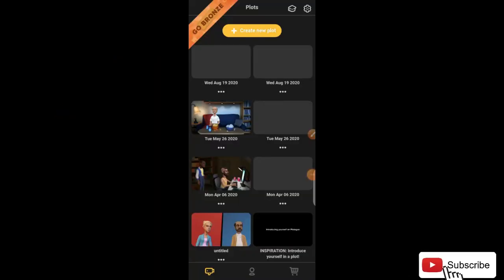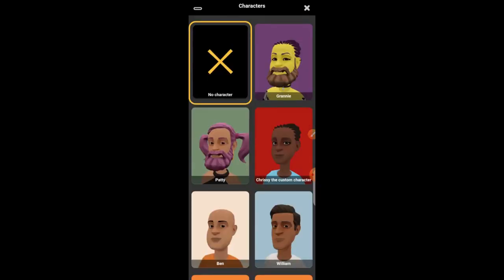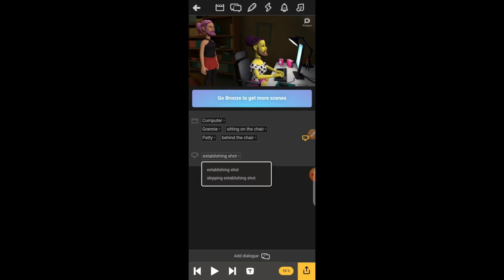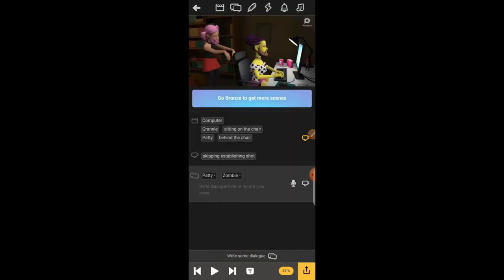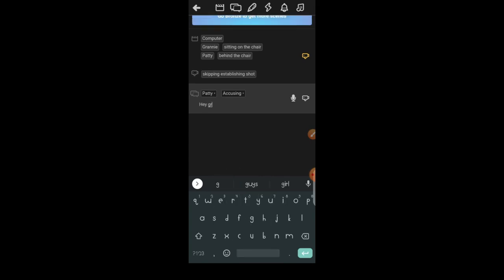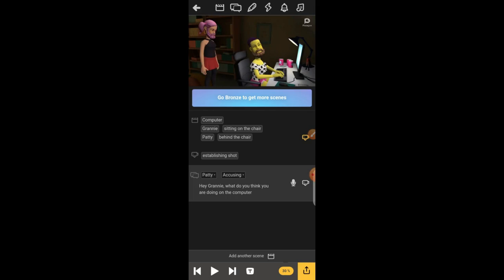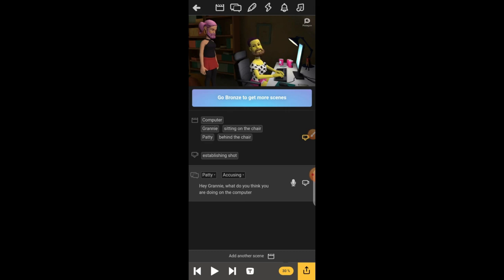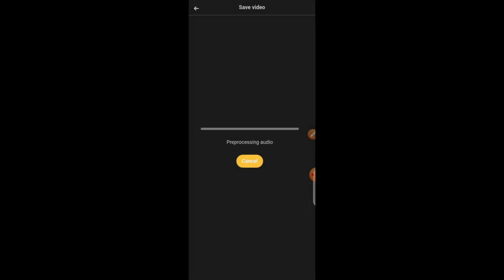plotagon story tutorial: creating a plot or scene on plotagon story app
dear esteemed viewers, in this tutorial, we would be going through how to create plots and scenes on plotagon story app. you would also have the opportunity to create your own professional 3d animated plot after this tutorial.
so sit back and enjoy the wonders of plotagon.